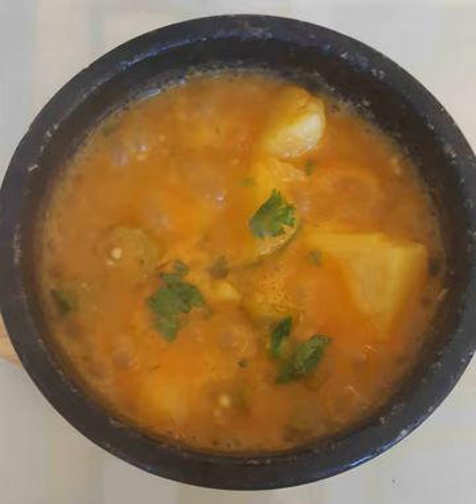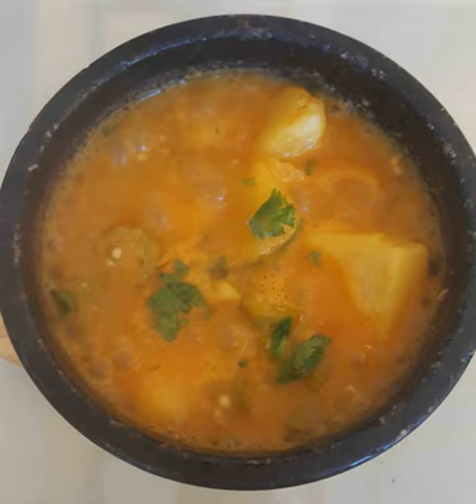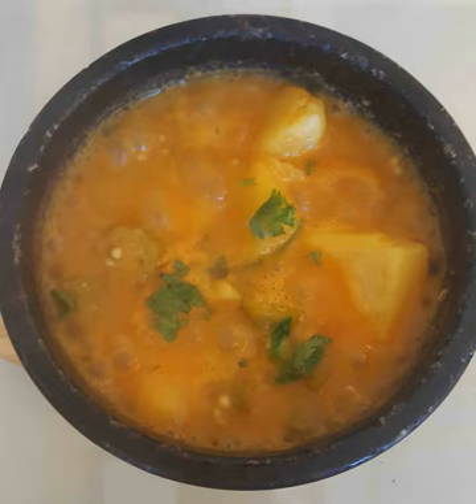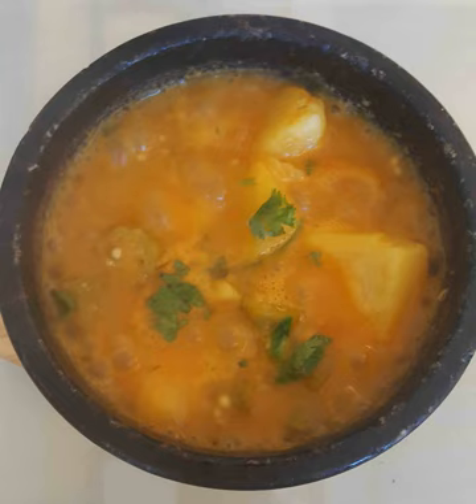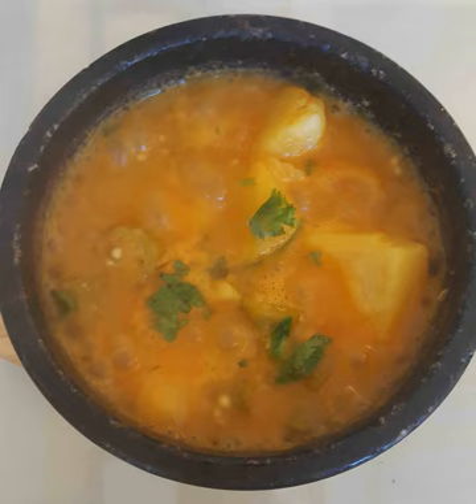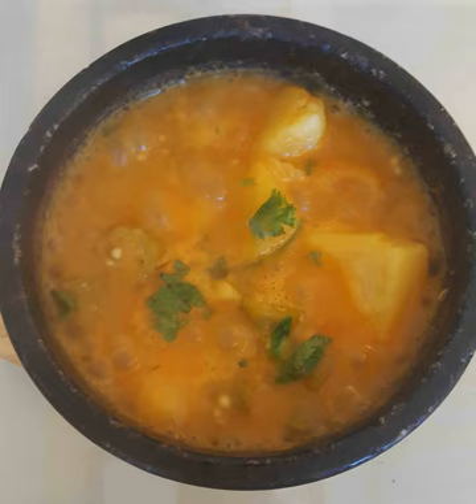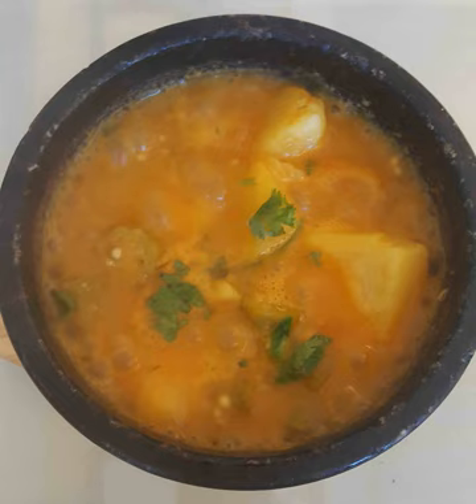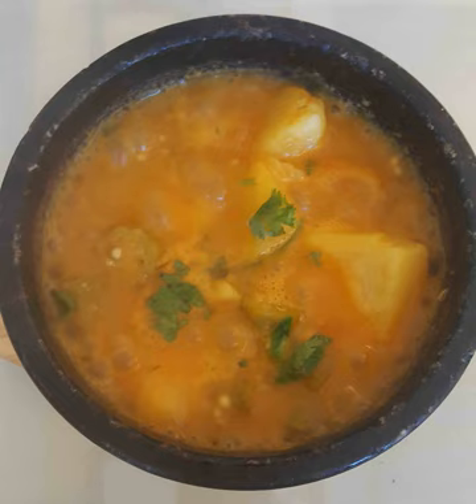Cuisine of Yemen | Wikipedia audio article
This is an audio version of the Wikipedia Article:
Cuisine of Yemen

00:00:21 1 History
00:00:30 2 Customs
00:00:58 3 Food preparation
00:01:14 4 Fruits and vegetables
00:01:30 5 Meat and dairy
00:02:10 6 Legumes
00:02:27 7 Yemeni dishes
00:02:36 7.1 Breakfast dishes
00:03:19 7.2 Lunch dishes
00:03:48 7.2.1 Saltah
00:04:30 7.2.2 Ogda
00:05:00 7.3 Dinner dishes
00:05:18 8 Yemeni bread varieties
00:06:18 8.1 Other Yemeni cooked dishes made of grain
00:08:11 9 Spices
00:09:01 10 Desserts and sweets
00:09:39 10.1 Honey
00:09:59 11 Beverages
00:11:02 12 Yemeni food overseas
00:11:15 13 See also

- Socrates

SUMMARY
Yemeni cuisine is distinct from the wider Middle Eastern cuisines but with a degree of regional variation. Some foreign influences are evident in some regions of the country (with Ottoman influences showing in the north, while Mughlai Indian influence is evident in the southern areas around Aden), the Yemeni kitchen is based on similar foundations across the country.